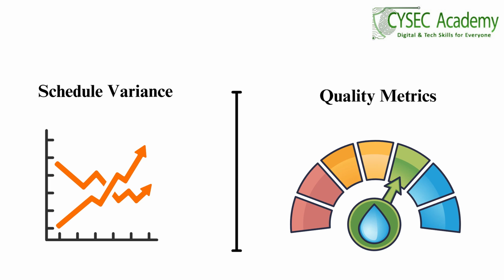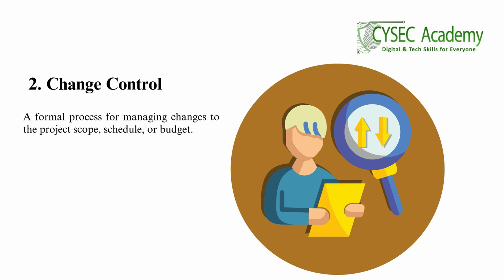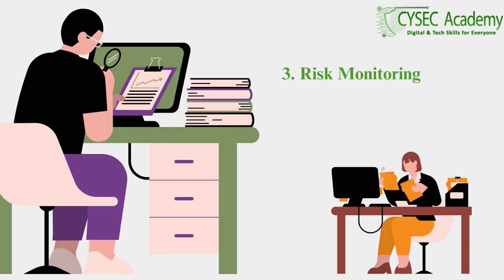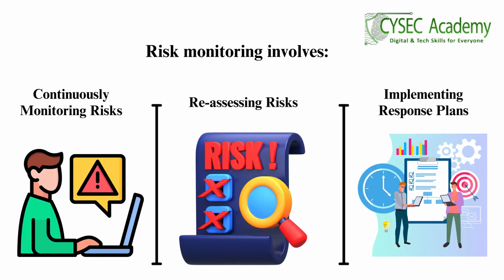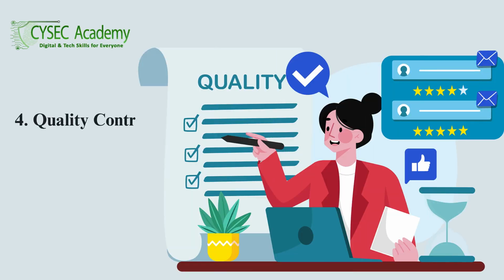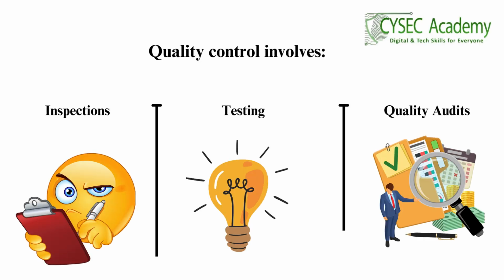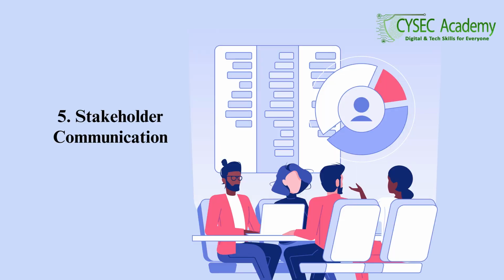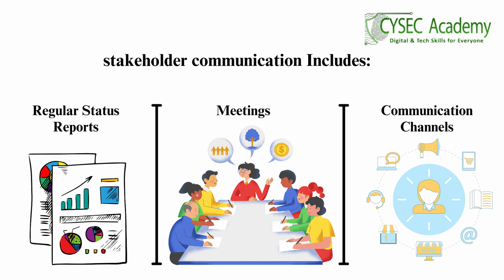Monitoring And Control Processes